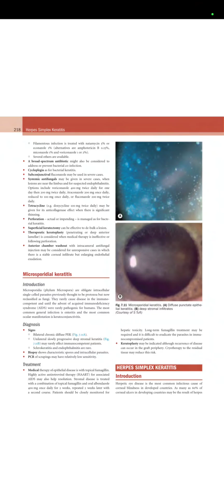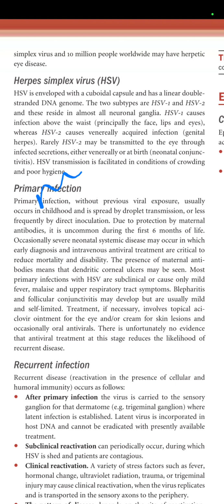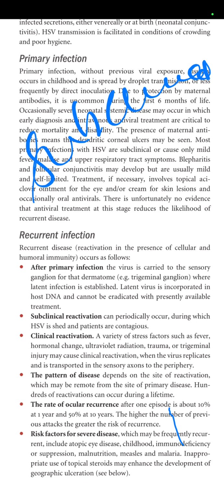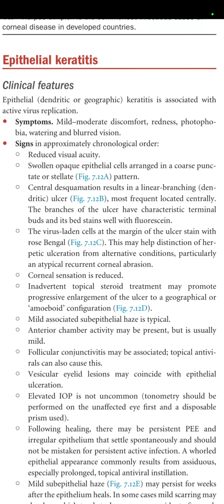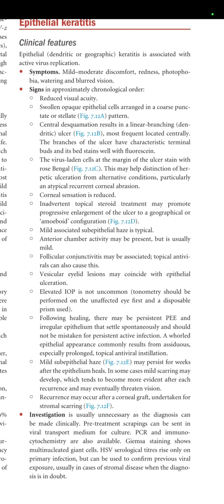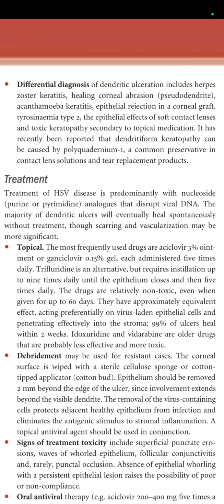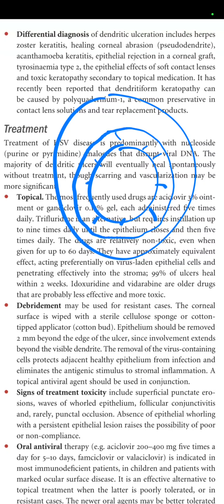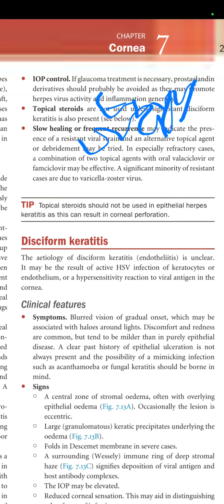kanski lecture series -Chapter 7 Cornea part 7